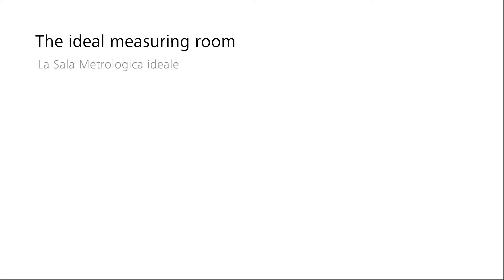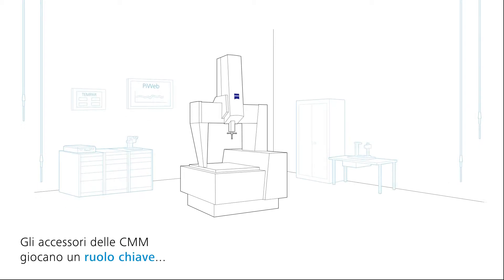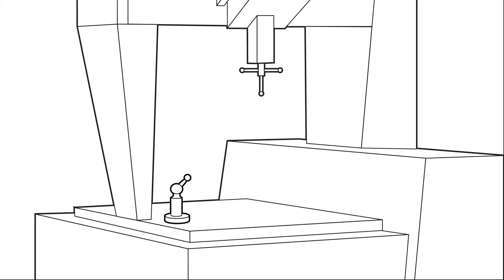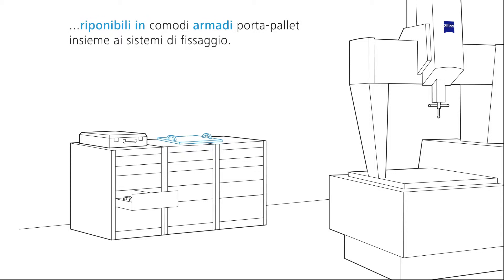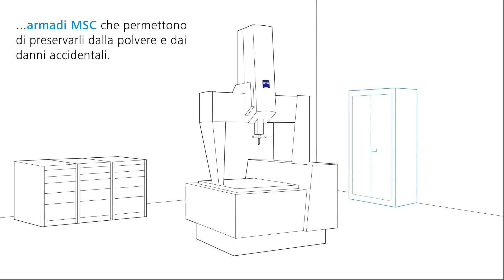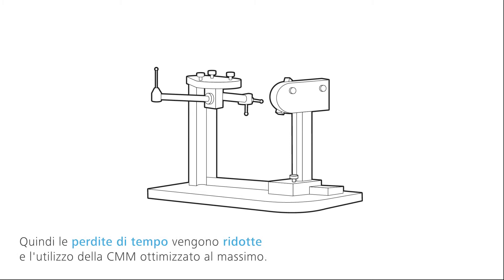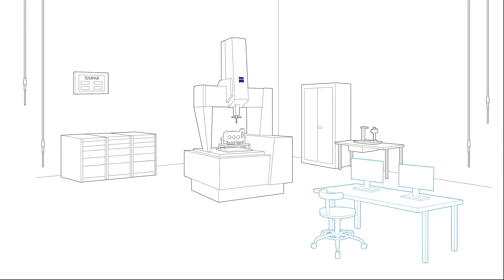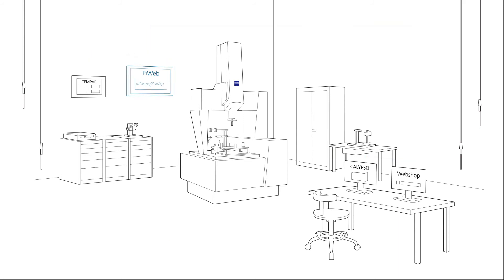La Sala Metrologica ideale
A partire dalla temperatura corretta... alla calibrazione dei sistemi tastatori - se si desidera ottenere la massima qualità e la massima produttività, si devono sempre tenere in considerazione l'ambiente di misura e gli accessori appropriati. Ma che cos'è necessario per raggiungere questo traguardo?